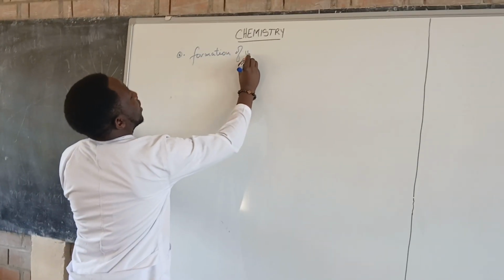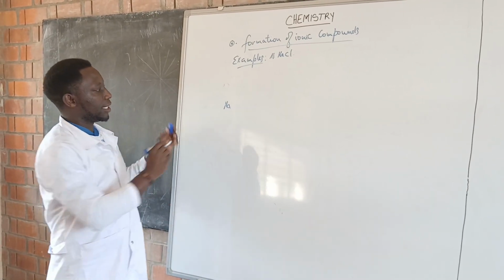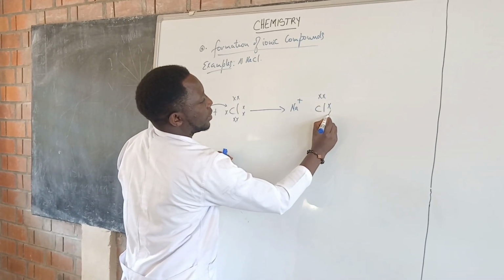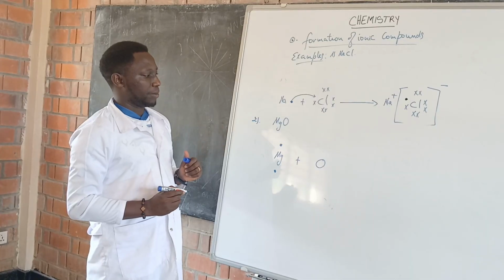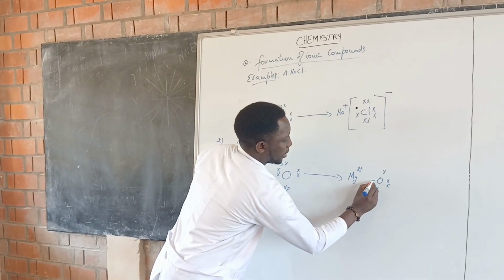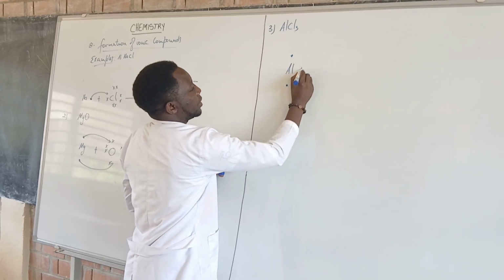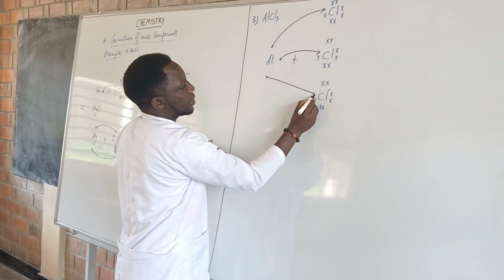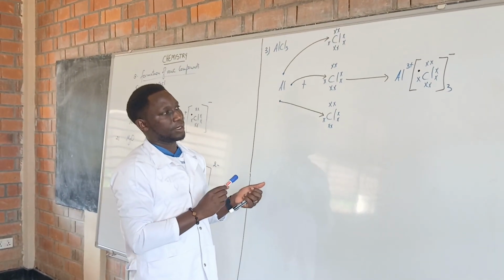How ionic compounds are formed.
this video shows how ionic compounds are formed, how an atom loses while another gains and their structure.